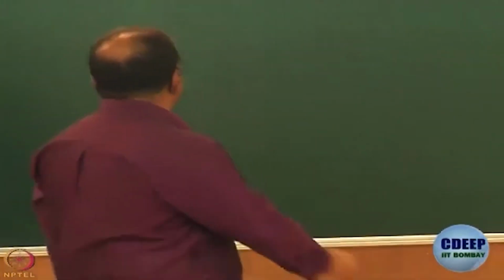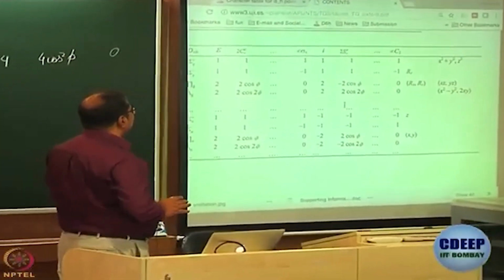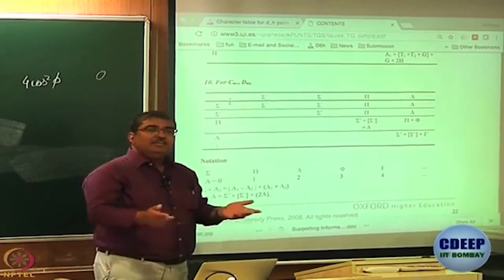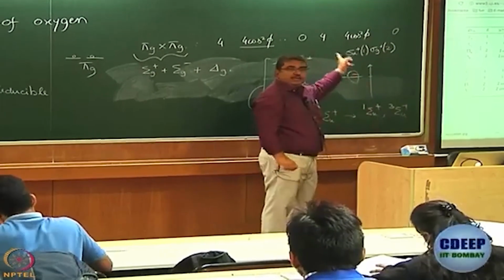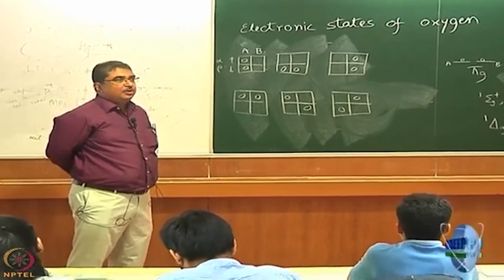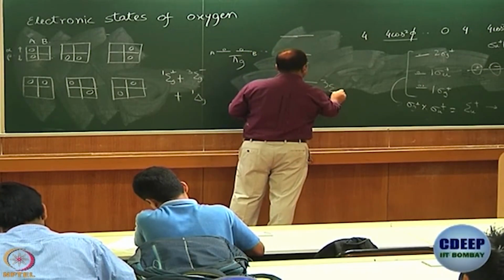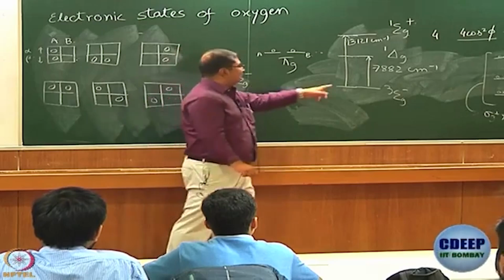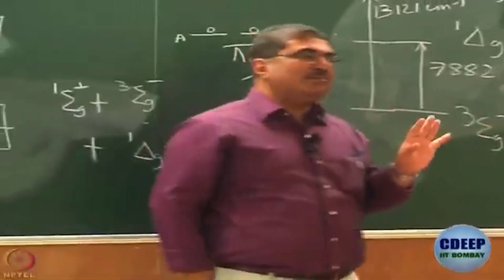Electronic States of Oxygen